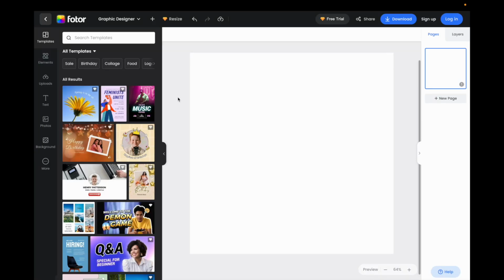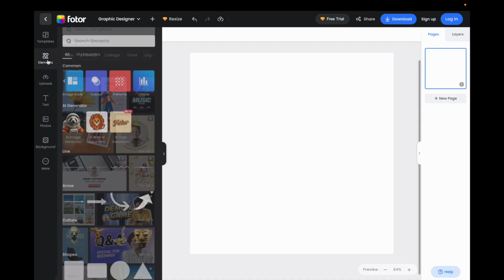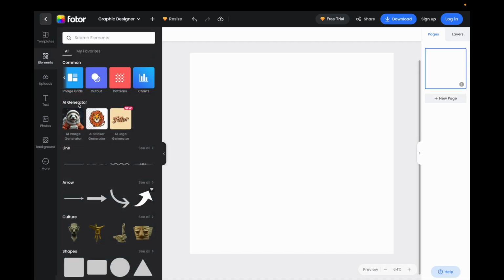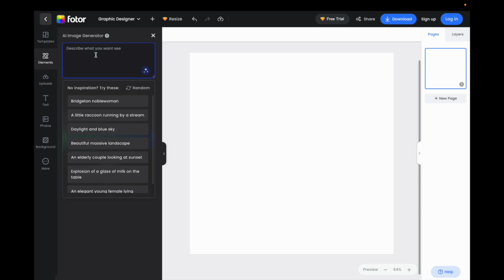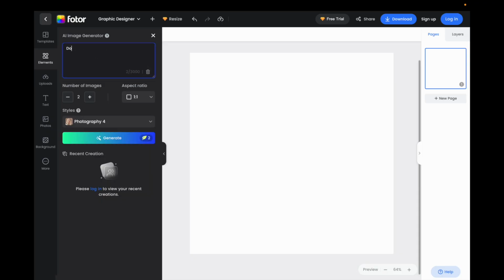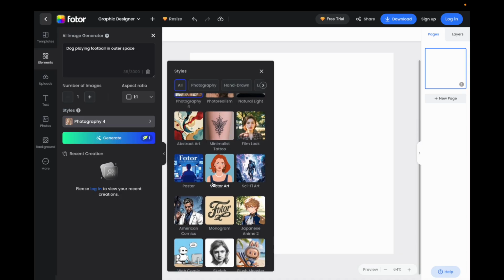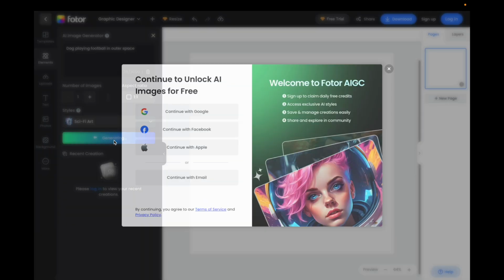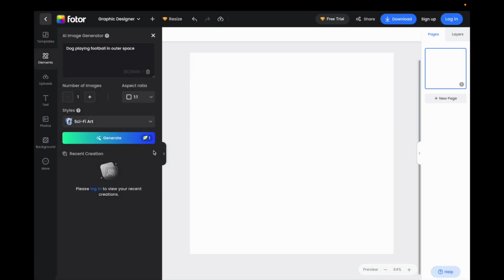How To Generate An AI Image On Fotor | Fotor Tutorial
Discover how to easily generate stunning AI images using Fotor’s built-in AI image generator. Whether you need illustrations, backgrounds, avatars, or surreal artwork, this tutorial walks you through the full process of creating AI-generated images on Fotor. You'll learn how to input prompts, choose art styles, adjust resolution settings, and incorporate your AI-generated visuals directly into your designs. Perfect for content creators, marketers, designers, and beginners who want to enhance visuals quickly and creatively. With Fotor’s AI tools, turning your imagination into beautiful visuals has never been easier—no advanced skills required.

how to generate an AI image on Fotor, how to use Fotor AI image generator, step by step AI photo tutorial Fotor, how to create digital art with Fotor AI, Fotor AI prompt to image tutorial